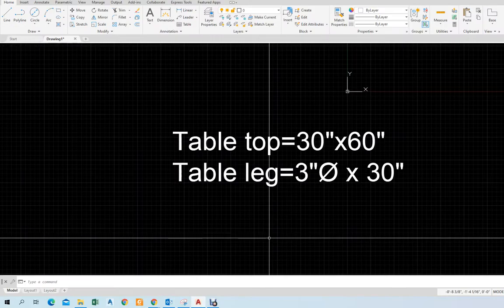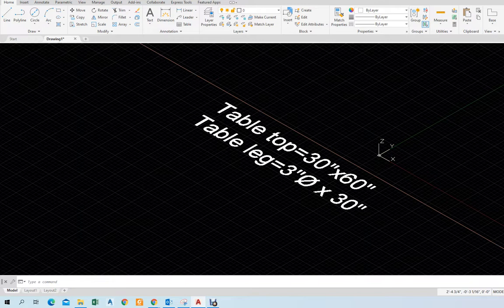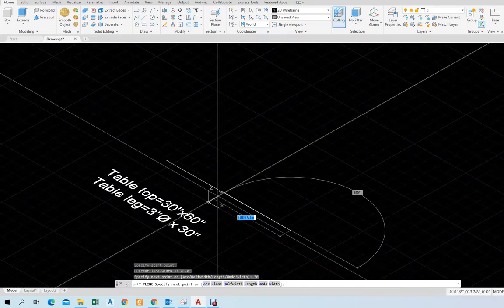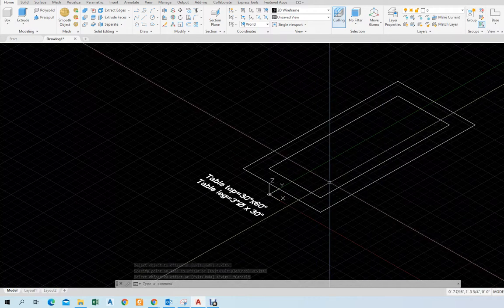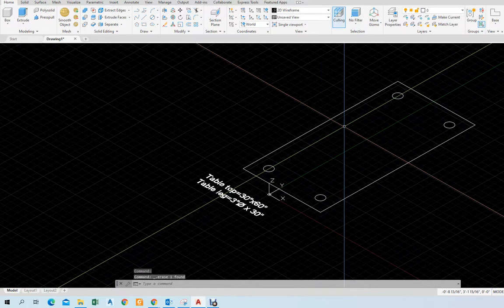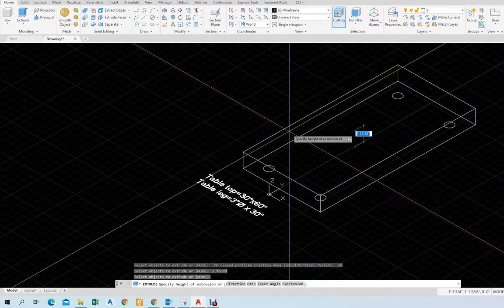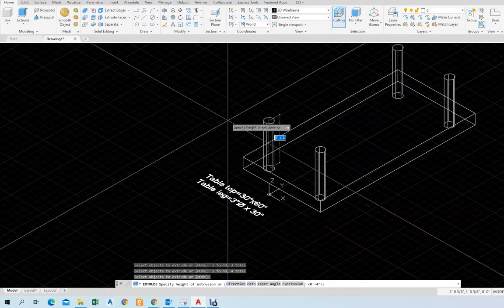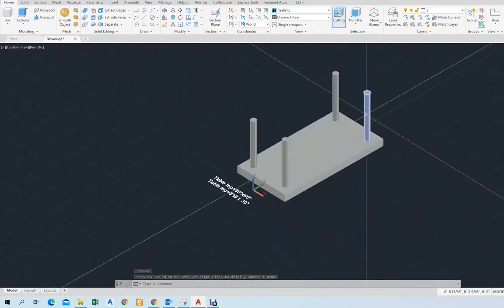2022 DOBSON ADVANCED AUTOCAD BASIC TABLE DRAWN